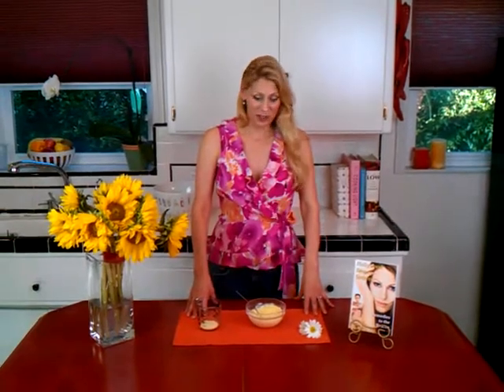Retro 1940's Beauty Mask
This video is by Lifechanger DIY beauty expert Louisa Maccan-Graves.